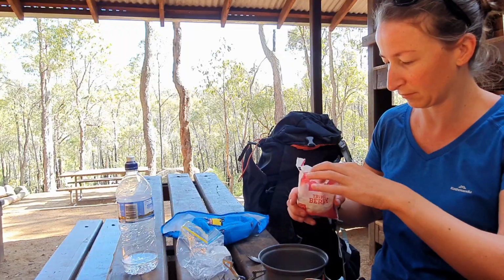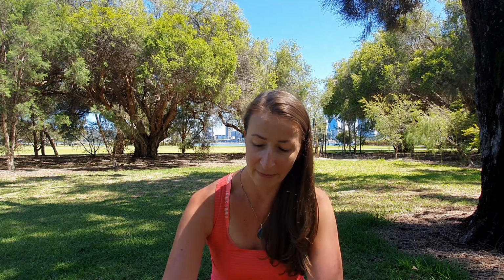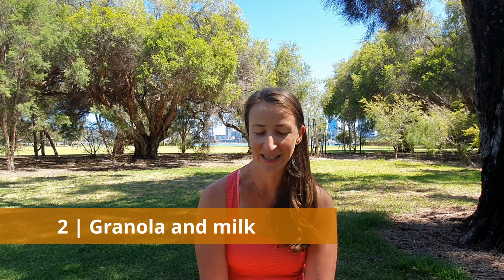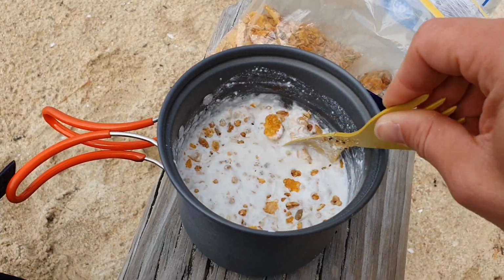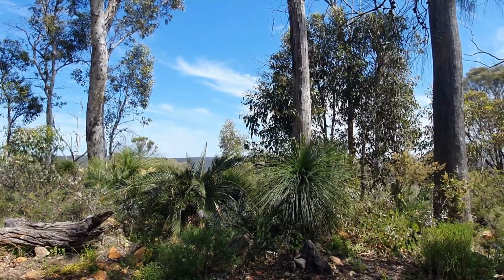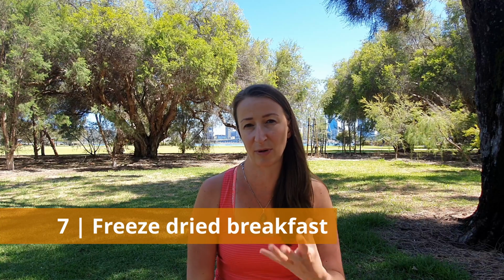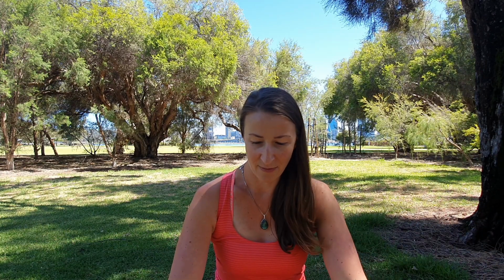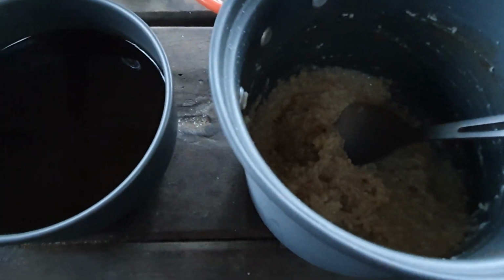7 HIKING BREAKFAST IDEAS | Multi Day Hiking Food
Looking for hiking food ideas? Here are my top 7 hiking breakfast ideas to give you a few options.

I am always happy to learn new things :D :D

Thank you so much for your ongoing support! 🙏🙏

FOOD MENTIONED IN THIS VIDEO:
♦ Quick oats
♦ Breakfast bar
♦ Healthy Granola
♦ Protein Powder
♦ Dehydrated Hash Browns
♦ Powdered Eggs
♦ Backcountry Meals